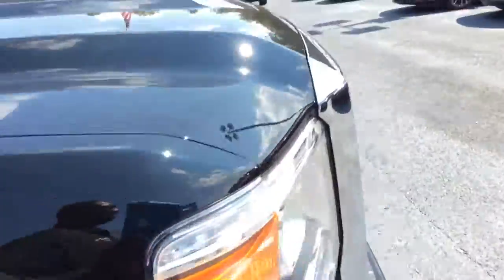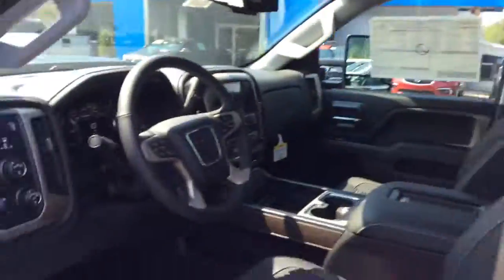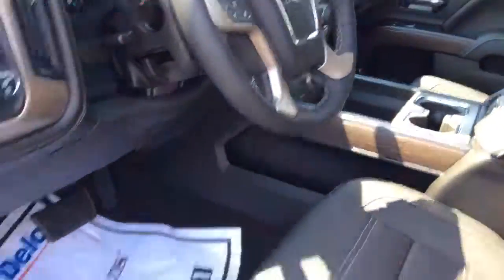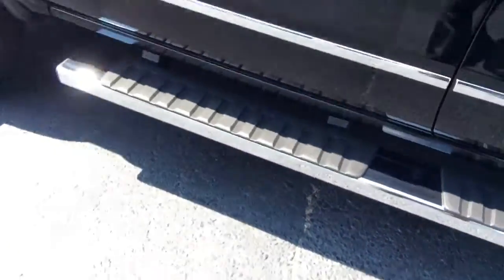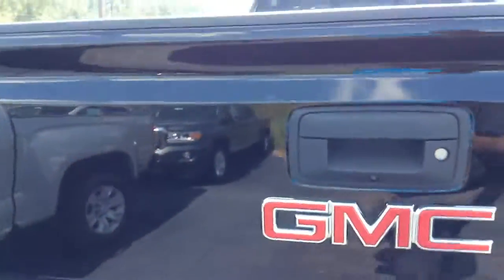Sep 20, 2017